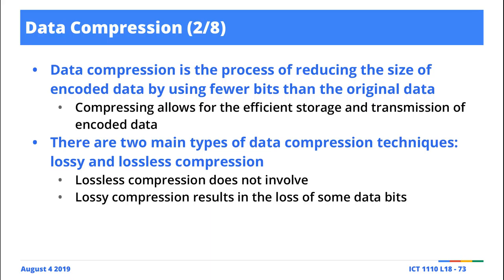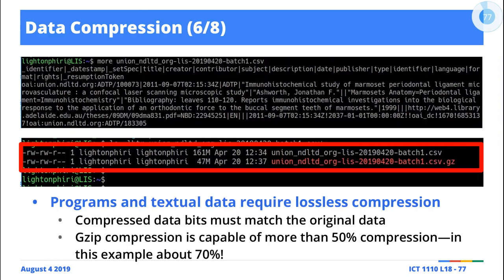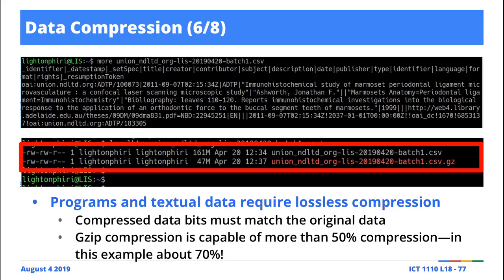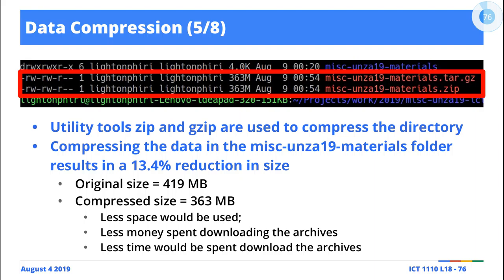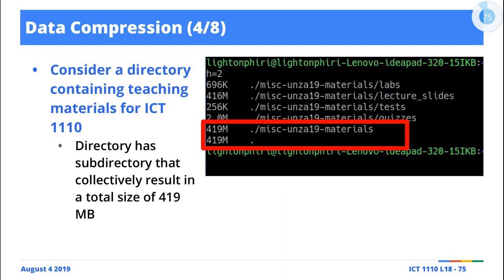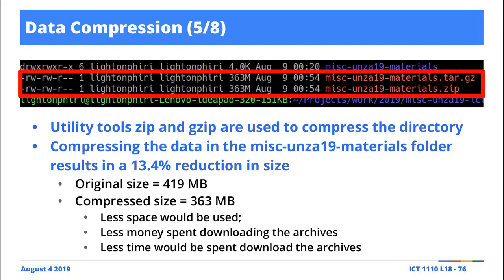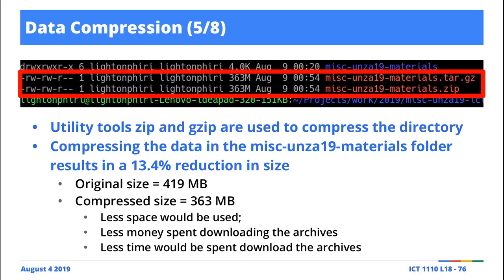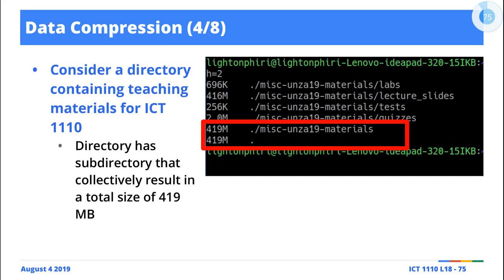[Excerpts] Data Encoding: Student Query on Benefits of Data Compression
In class student question on the "real benefits" of data compression [...] I thought this was a good question, seeing as we were discussing data compression for the first time [...]